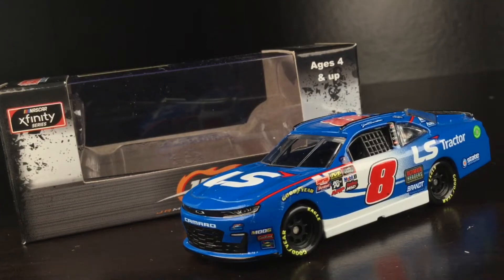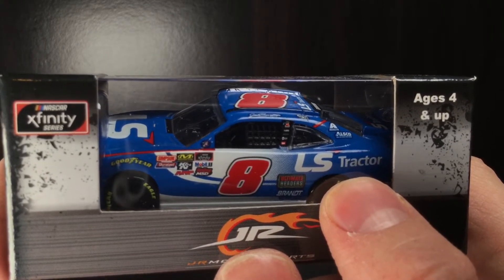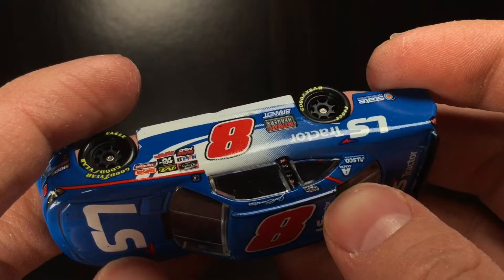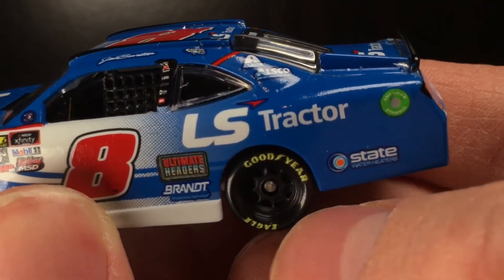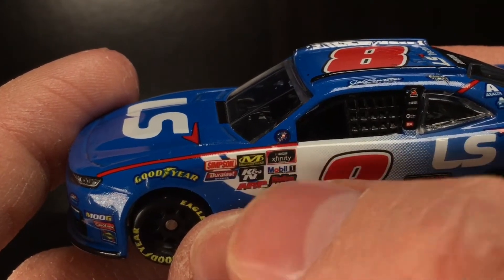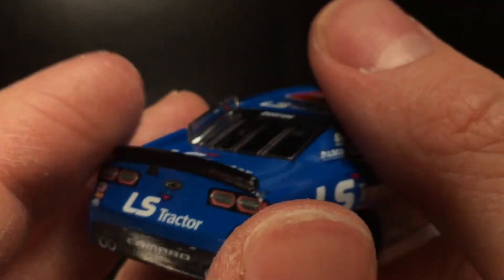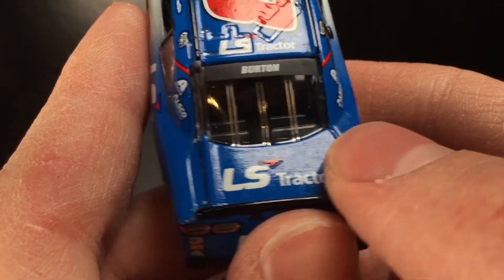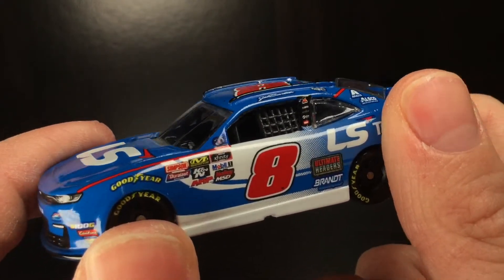2019 JEB BURTON LS TRACTOR CHEVROLET CAMARO Diecastbuffet Reviews Nascar Diecast 1/64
Do y’all want to see more videos like this?